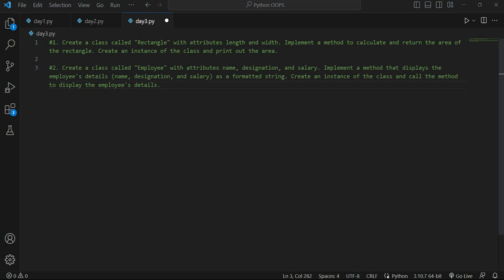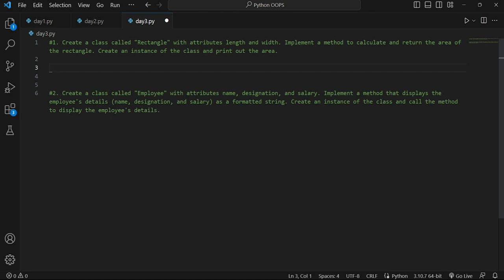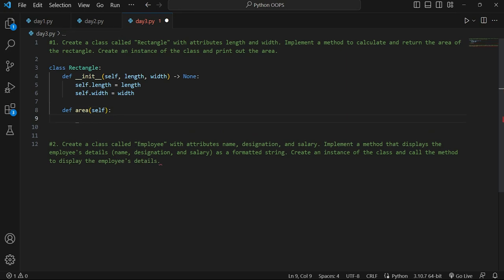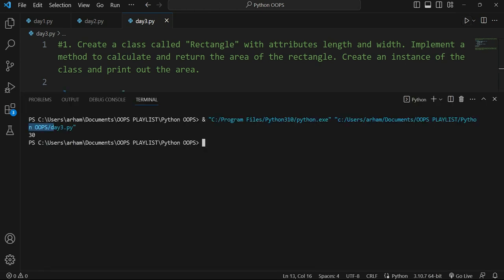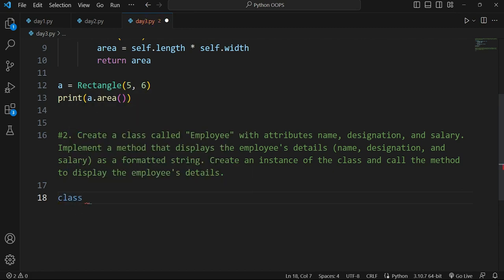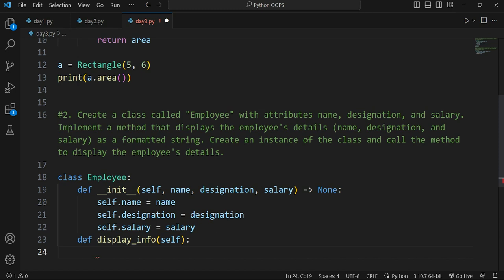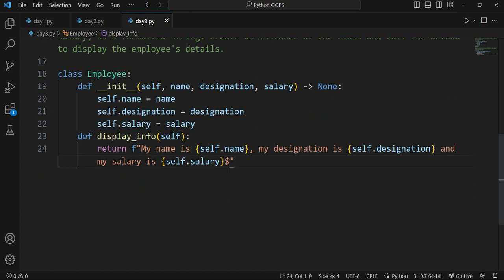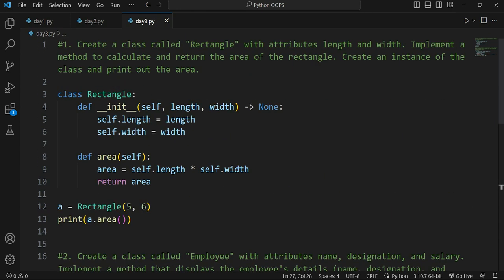Master OOP Question-Solving with Python: Boost Your Programming Skills | DAY3